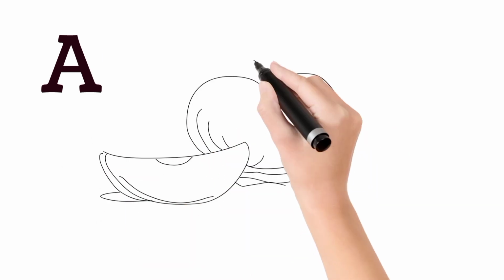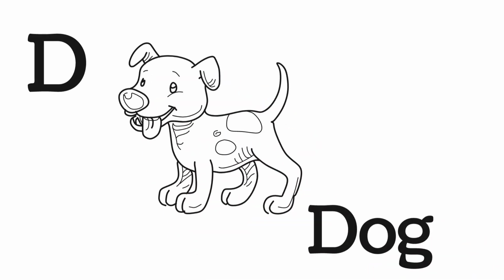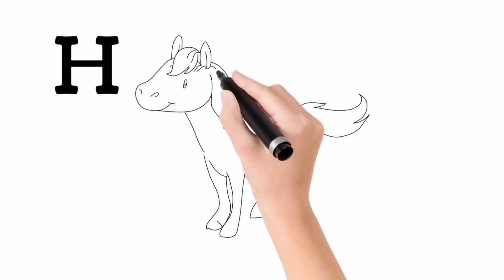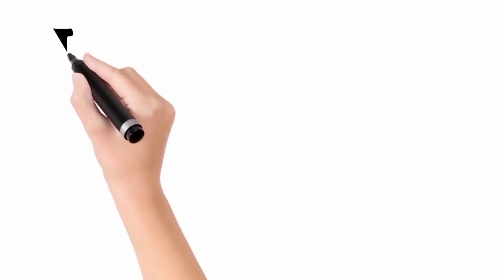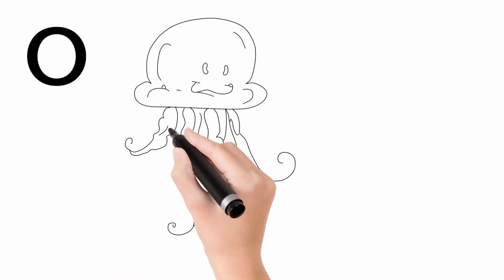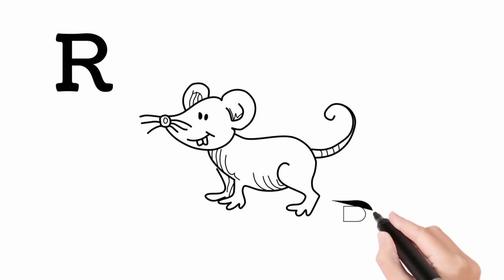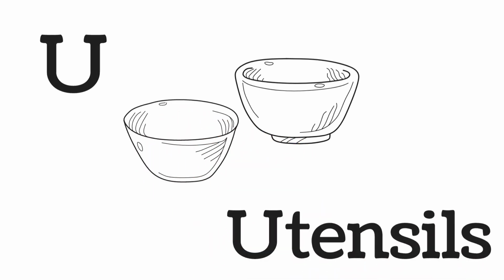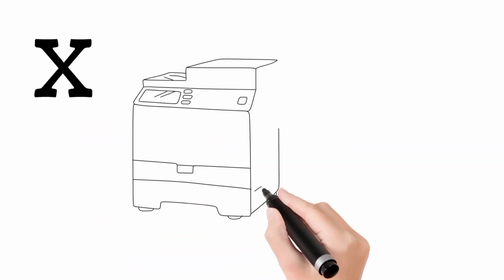Learn English alphabets abc @ViyanUlagam_offl | A for Apple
Learn English alphabets abc   @viyanulagam.official | learn alphabets a-z |

Viyanulagam is a kids infotainment media, for its high quality contents.
This is the official YouTube channel for kids to improve their skills in English kida
We make funny educational videos in this channel.
A for apple b for ball c for cat Nursery rhymes by Viyan preschool # kindergarten

 Watch the popular abcd song

Also watch